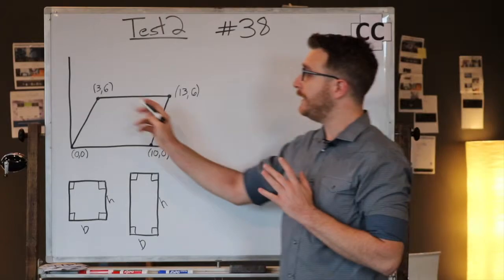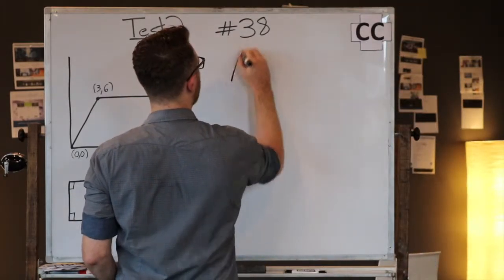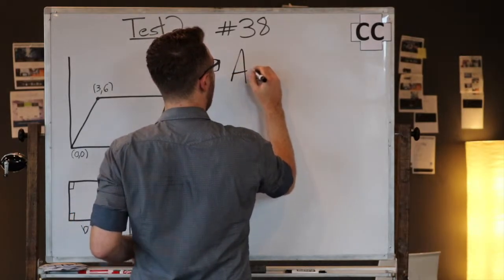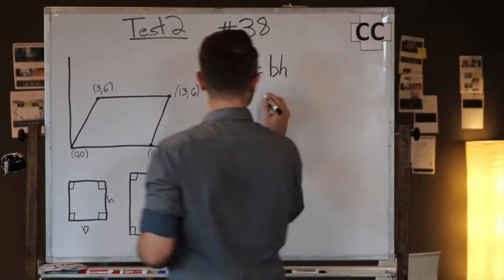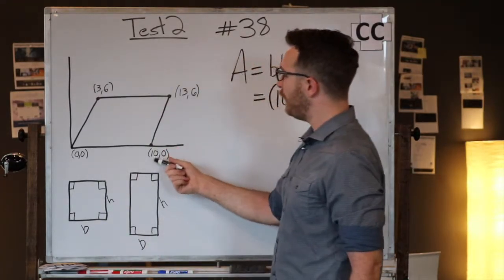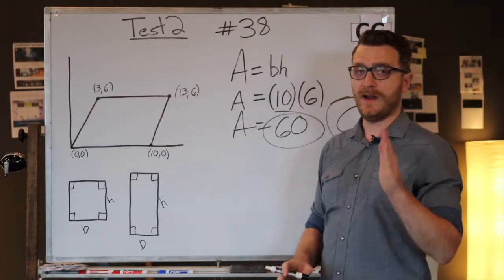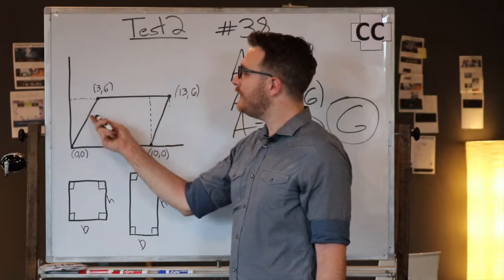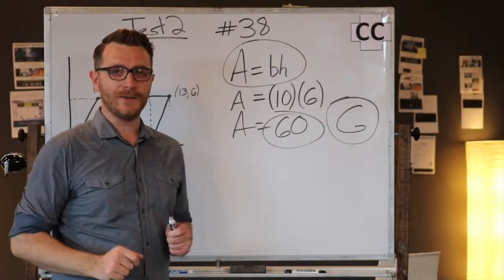TorchPrep Math Test #2 - Question #38